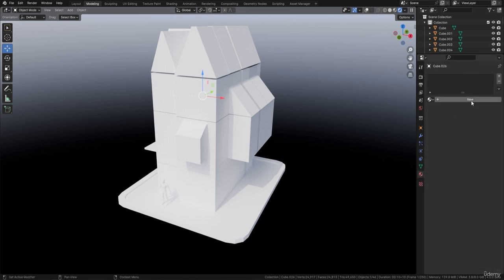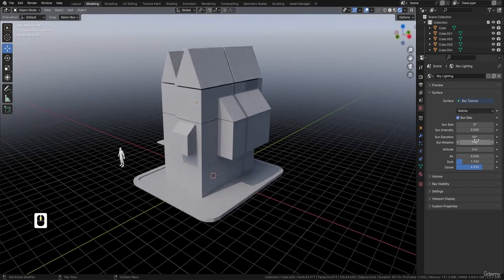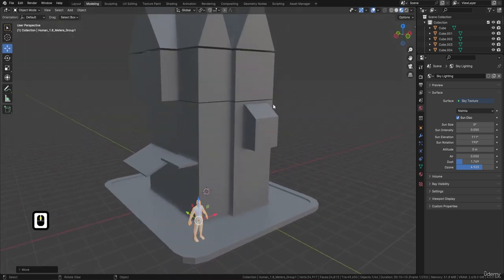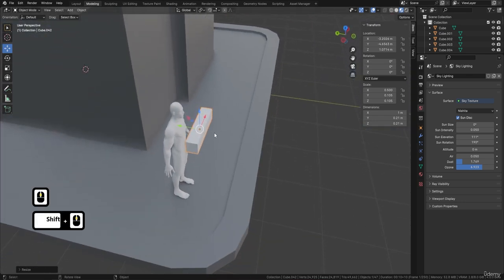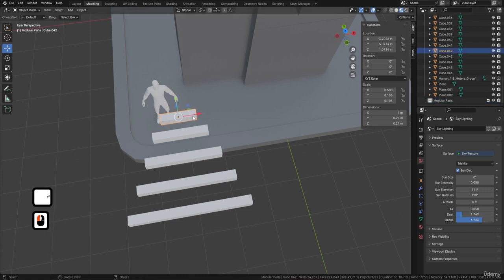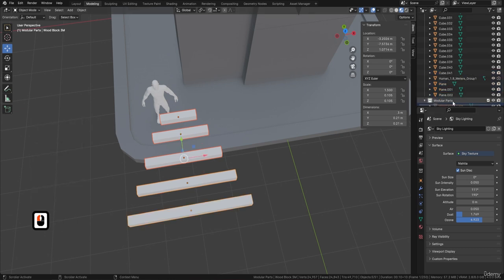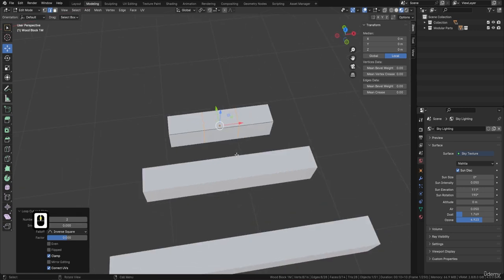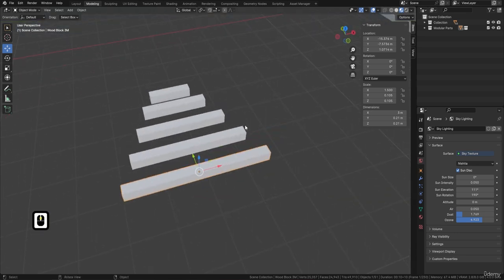4 Lesson 9 Crafting a Stylized Timber Base in Blender